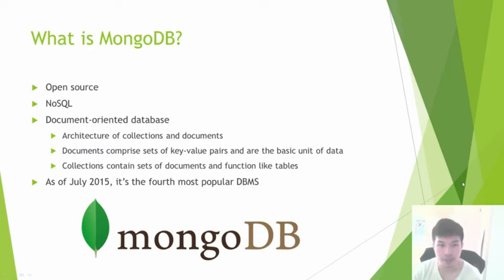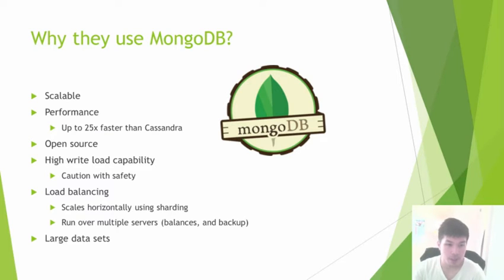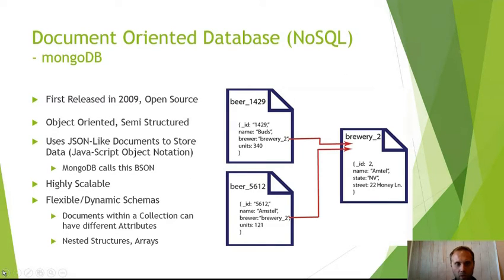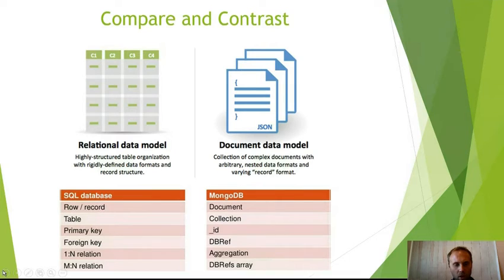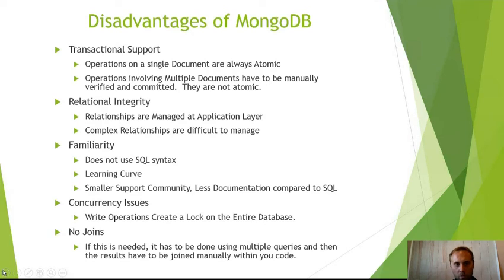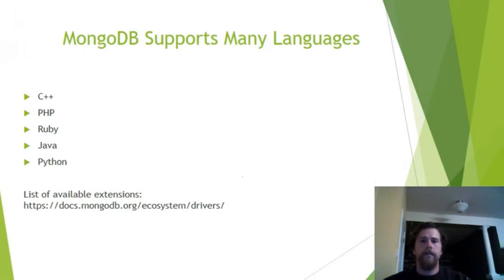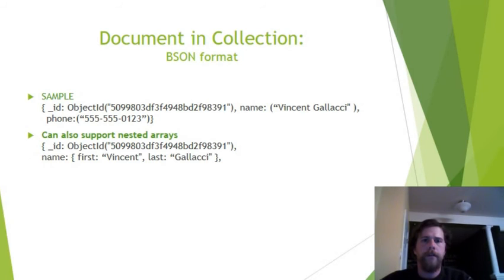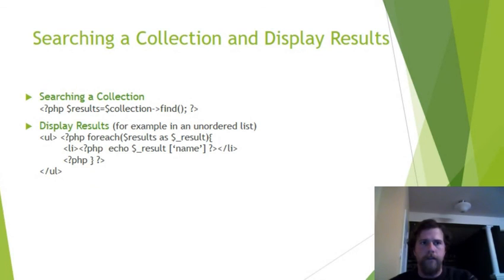MongoDB Presentation YouTube Video